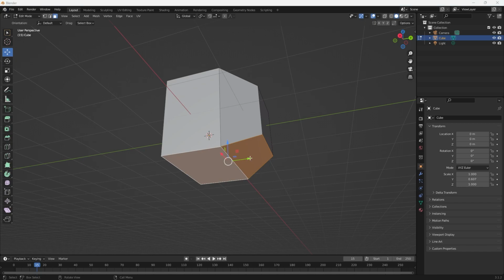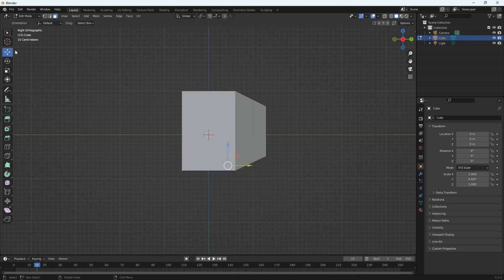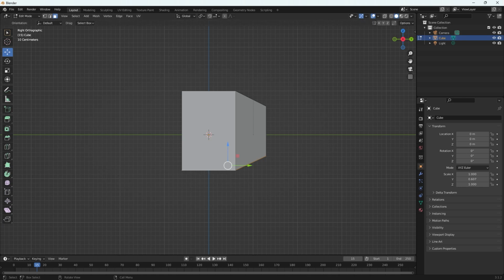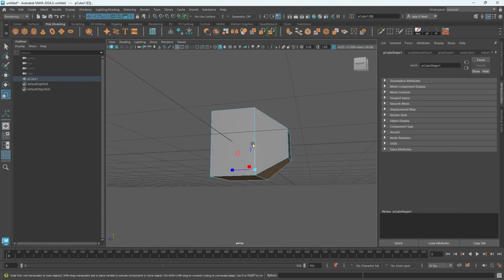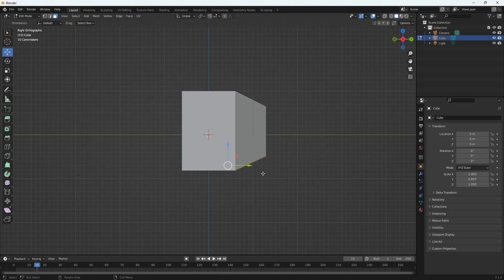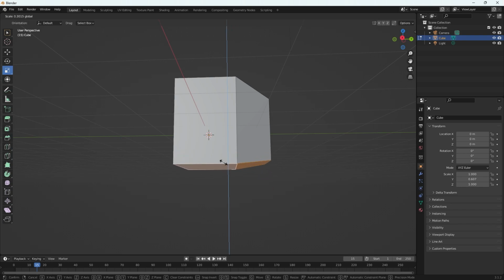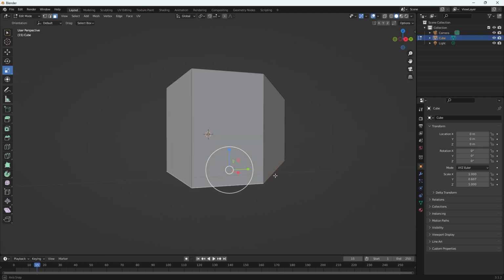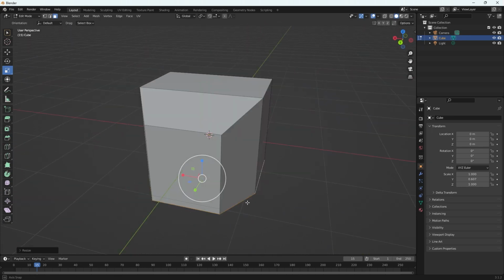How to Scale to Flatten Faces in Blender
Discover how to easily flatten faces in Blender using the powerful scaling tool. This quick and effective technique is perfect for aligning geometry or achieving a polished, flat surface. If you're a Maya user transitioning to Blender this video will be especially helpful.